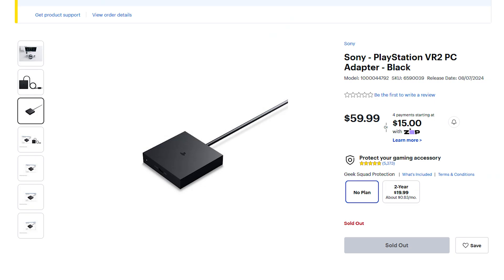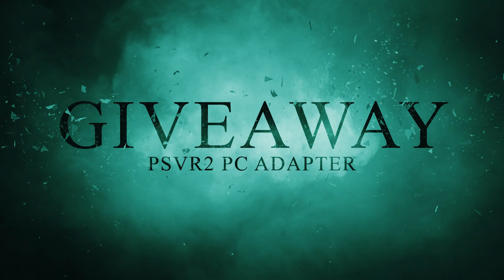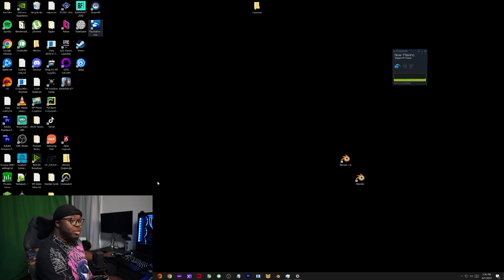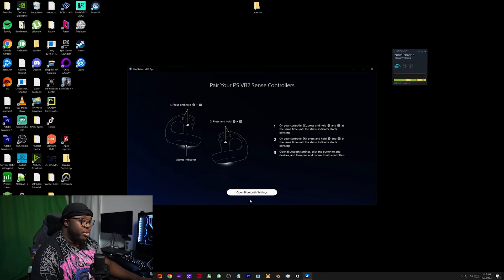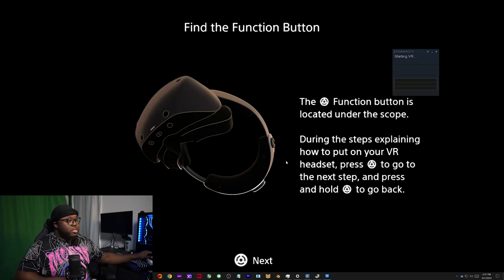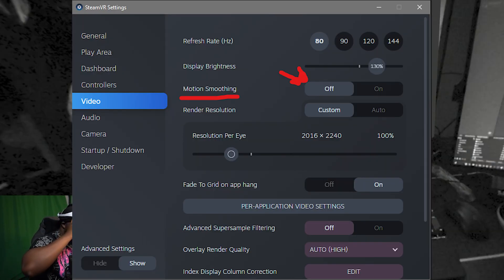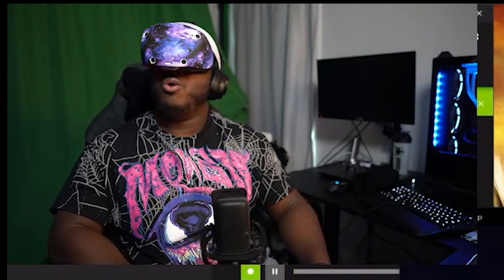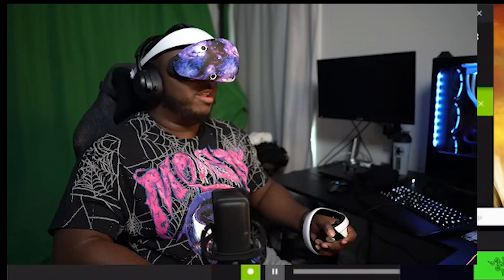PSVR2 On PC Is AMAZING - PSVR2 PC Adapter First Impressions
With the new Sony PSVR2 PC Adapter you play PCVR games on your PC using a PSVR2! Let's check out PSVR2 Adapter on PC without the adapter lol! I'll also show you PSVR2 PC Setup, PSVR2 PC App debugging, etc.

00:00 PSVR2 PC Adapter Intro
01:55  PSVR2 connecting to Steam VR
07:22 PSVR2 Half Life Alyx

 / martydudevr
MartydudeVR Discord:

VR Headsets:
- PSVR 2
- Valve Index
- Oculus Quest Pro

MartydudeVR PC Specs:
My PC setup is as follows:

PC - Gigabyte GeForce RTX 4090 Gaming OC 24G, 32GB DDR4 RAM, AMD Ryzen 9 7950X 16-Cores 4.5GHz, Windows 11_Home

This video is about the New PSVR2 PC Adapter. But It also covers the following topics:
PSVR2 News
PSVR2 Adapter
PSVR2 PC
PSVR2 Steam App